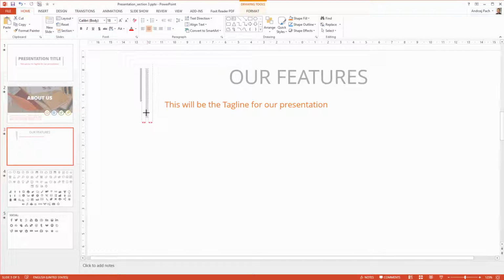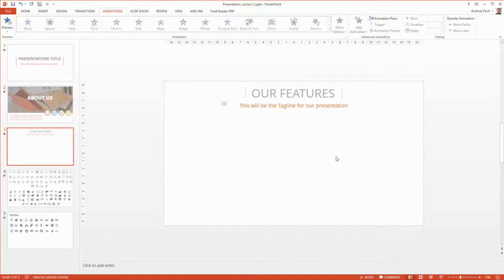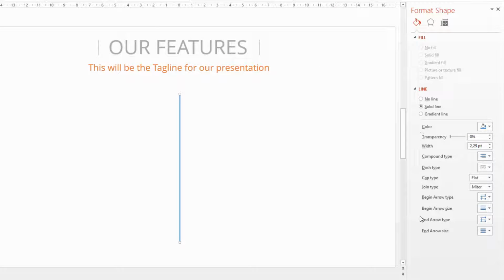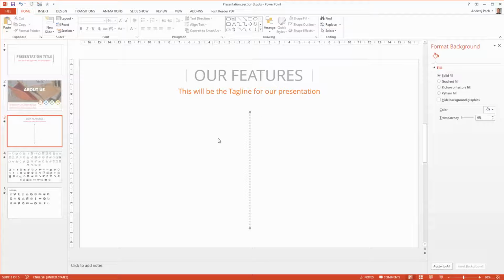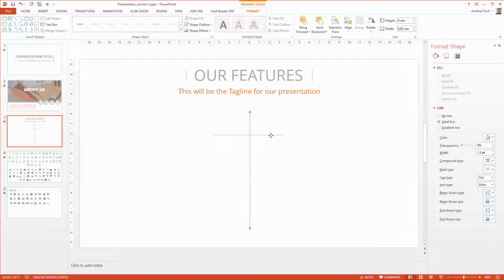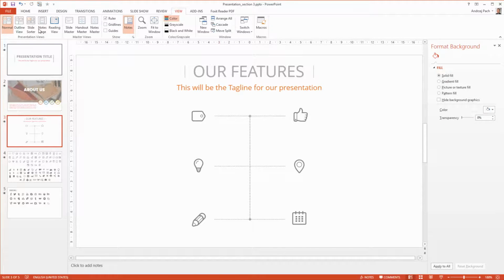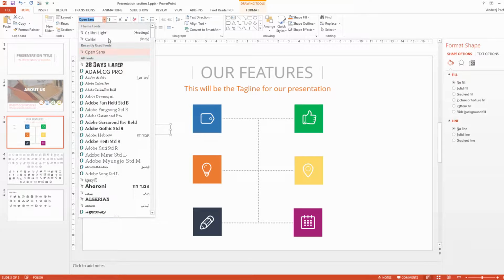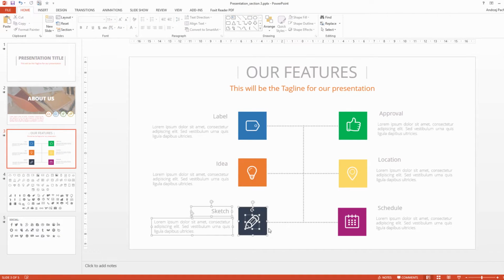Master PowerPoint 2013 Presentation & Design - Slide 3. Features List (Designing the slide)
This is an excerpt from the "Microsoft PowerPoint 2013 - Master Powerpoint Presentation" course. Enjoy this lesson for free and if you are interested in more relevant content visit my Udemy page. You can also use the special discount links below for full access to premium content of my PowerPoint and After Effects courses.

➥ WANT TO GET BETTER AT PPT? MY COURSES FOR $10:
PowerPoint Masterclass: